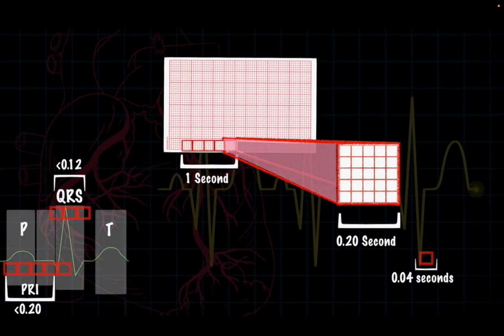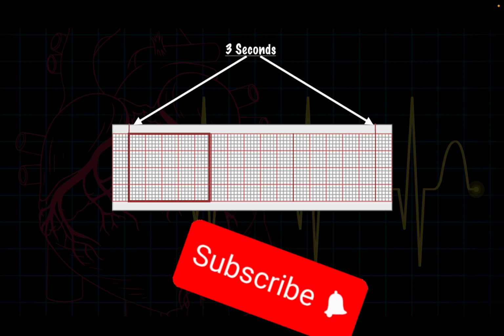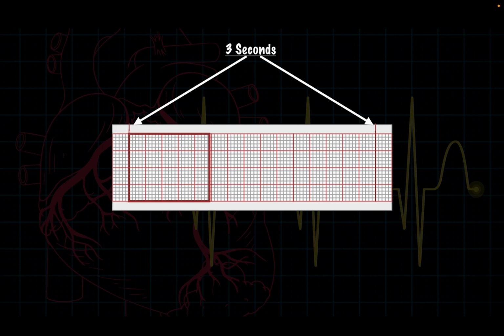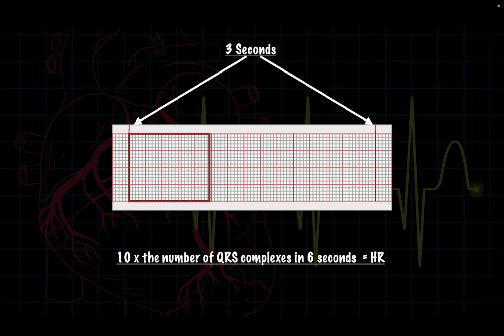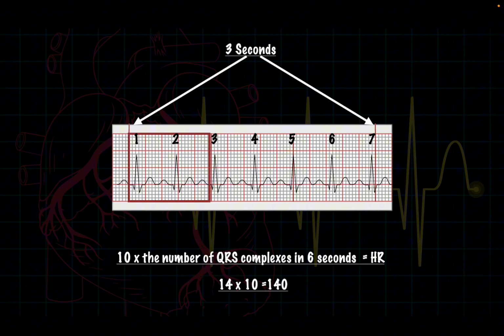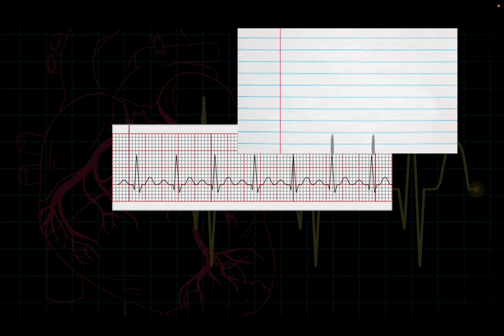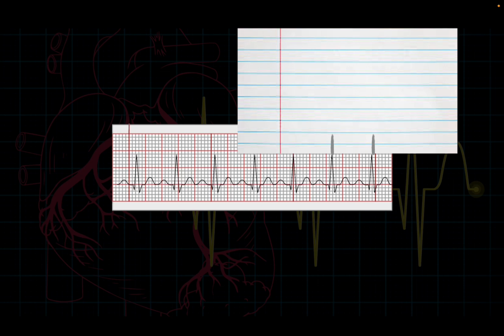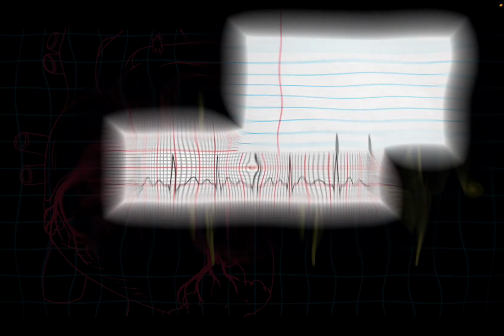Understanding ECG: Rate & Regularity Simplified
This Short video explaining how to measure everything on an ECG from Heart rate to Regularity is part of a larger video.  The video is a must for Paramedic and nursing students. But done in a format that will be easy for anyone to understand.